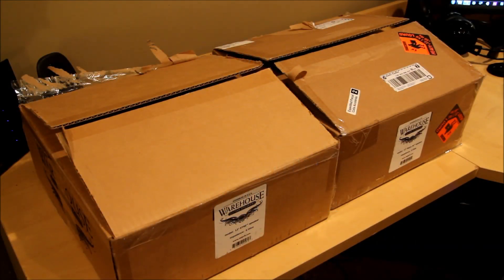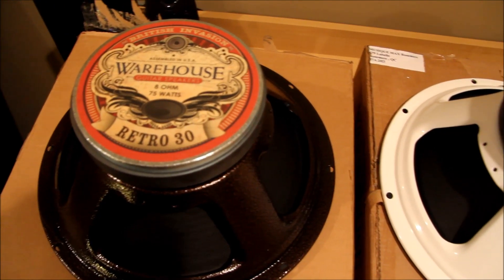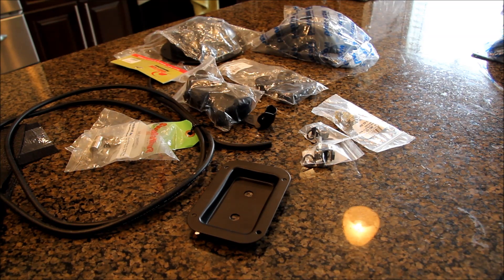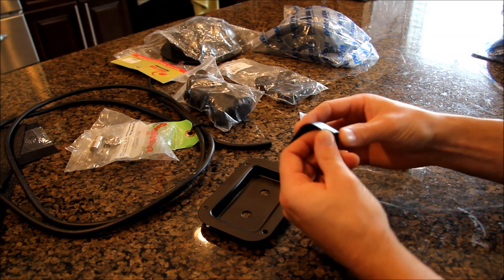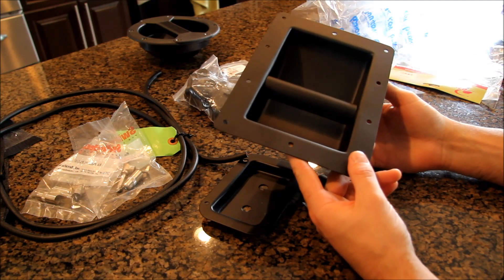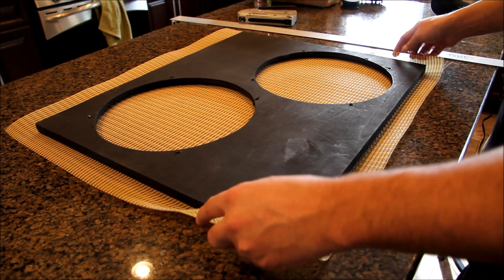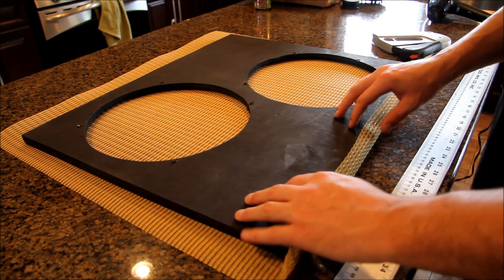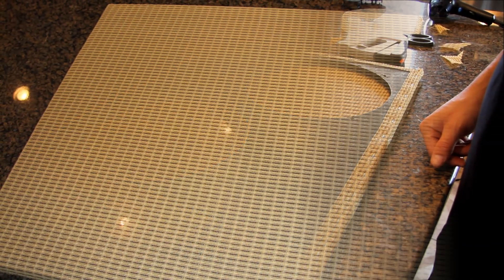DIY 2X12 - Guitar Speaker Cabinet - Part 2 - HD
DIY Guitar Speaker Cabinet Build - Part 2 - Speaker overview, hardware selections and grill cloth install.